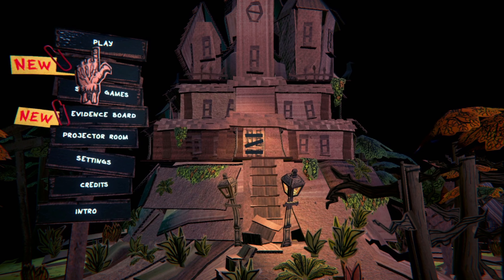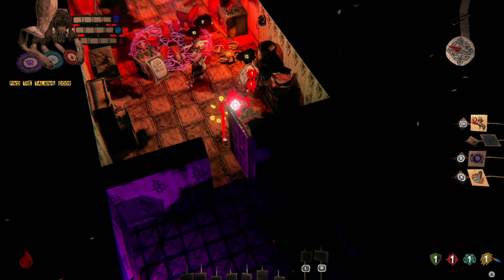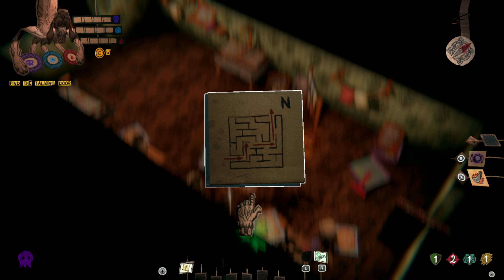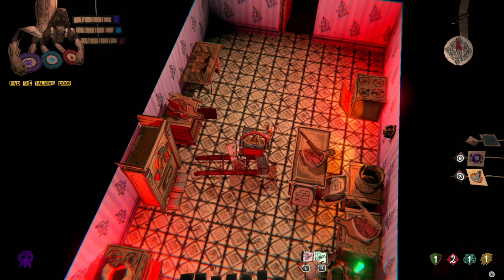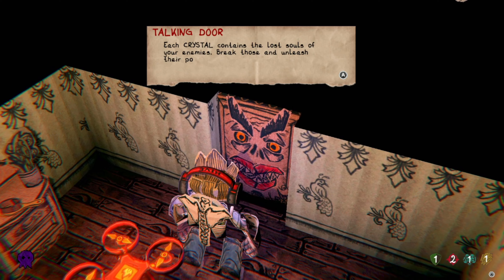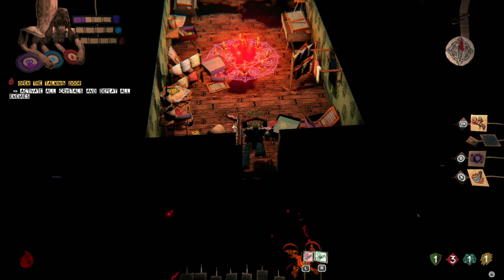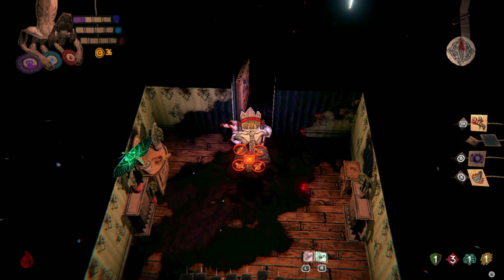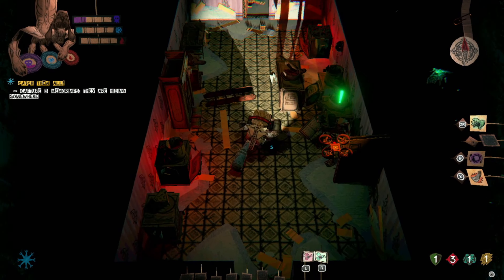Paper Cut Mansion Review For The Nintendo Switch